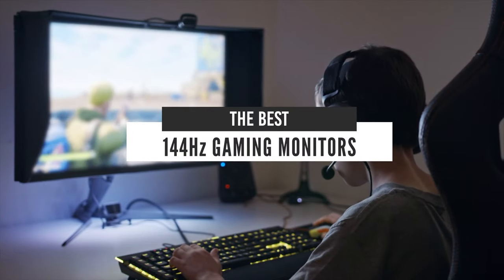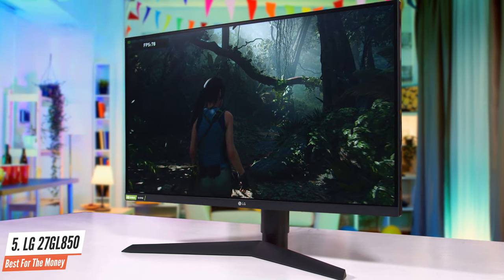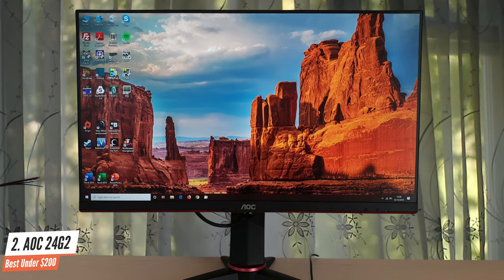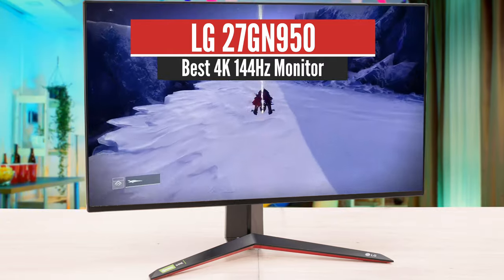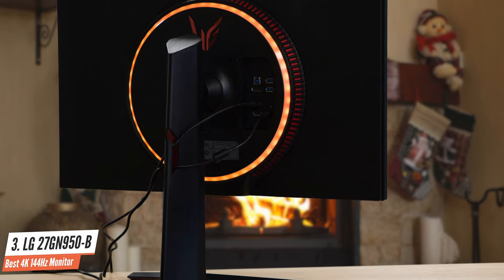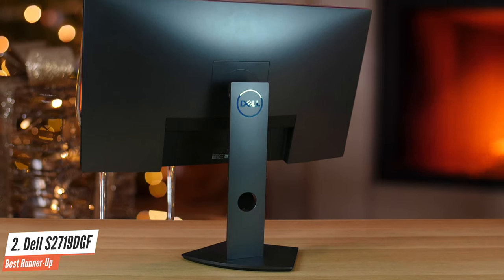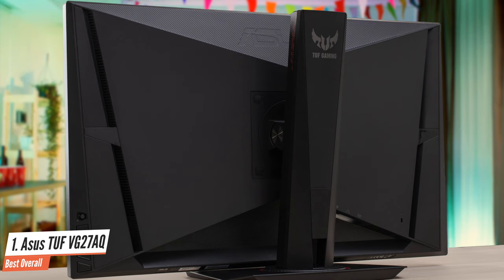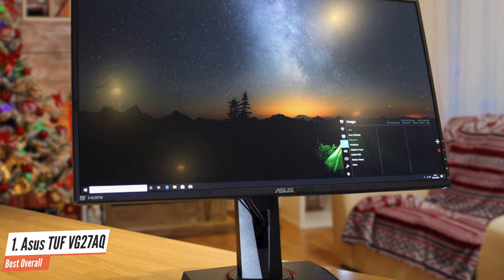Best 144Hz Monitors in 2023 - Which One Is The Best For Gaming?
► Links to the best 144hz gaming monitors we listed in this video:

► 5. LG 27GL850
► 4. AOC 24G2
► 3. LG 27GN950
► 2. Dell S2719DGF
► 1. Asus TUF VG27AQ
►UK Links◄
► 5. LG 27GL850
► 4. AOC 24G2
► 3. LG 27GN950
► 2. Dell S2719DGF
►CA Links◄
► 5. LG 27GL850
► 4. AOC 24G2
► 3. LG 27GN950
► 2. Dell S2719DGF
►GER & EU Links◄
► 5. LG 27GL850
► 4. AOC 24G2
► 3. LG 27GN950
► 2. Dell S2719DGF
►Timestamps◄
0:00 - Introduction
0:28 - Best For The Money
2:12 - Best Under $200
3:41 - Best 4K 144Hz Monitor
5:24 - Best Runner-Up
7:01 - Best Overall
8:35 - Monitor Buying Guide

10BestOnes is a participant in the Amazon Services LLC Associates Program, an affiliate advertising program designed to provide a means for sites to earn advertising fees by advertising and linking to Amazon.com. As an Amazon Associate I earn from qualifying purchases.